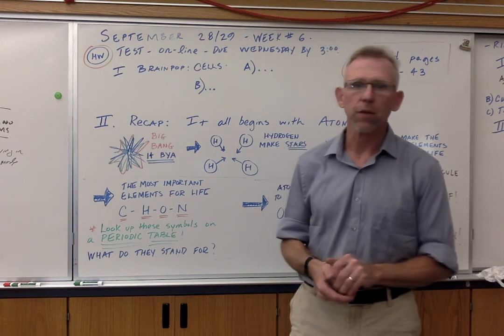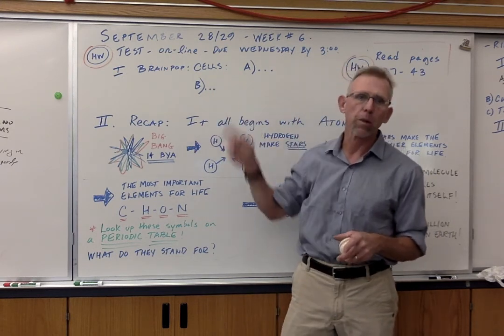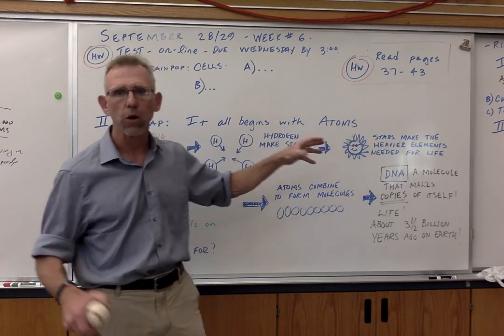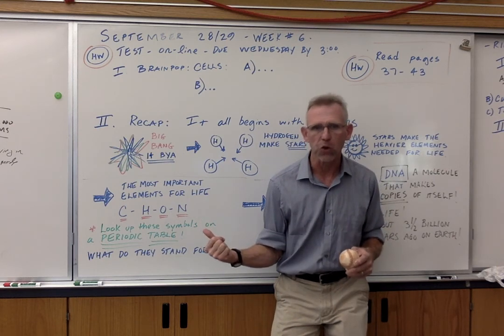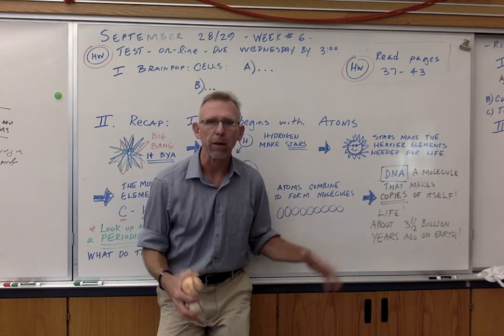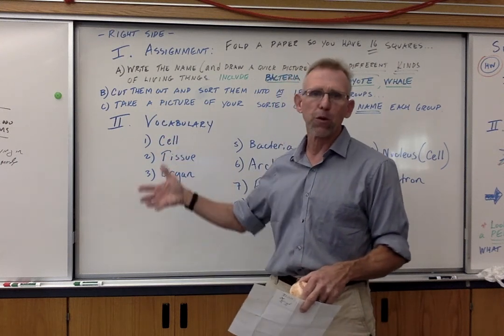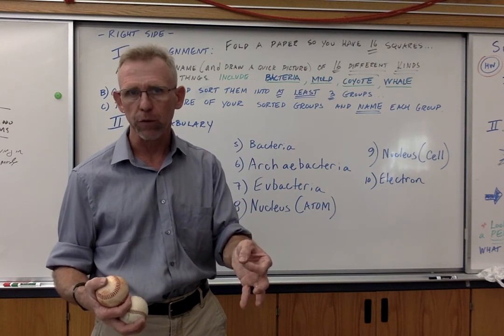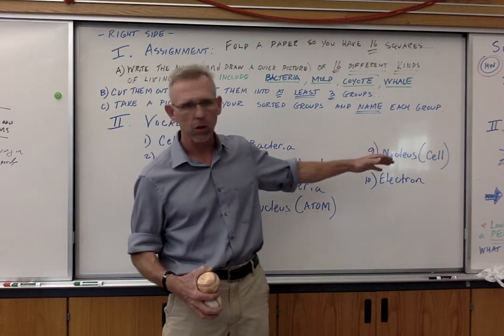Week Six! From the BIG BANG to DNA!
A recap of our assignment and notes for this week. Be sure to check out the notes The ten key terms will carry us over the next two weeks.